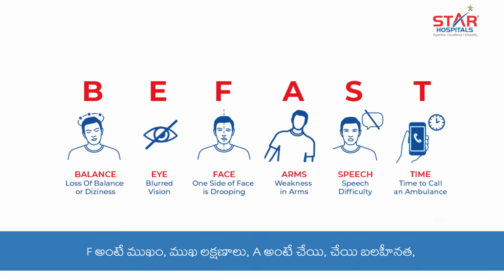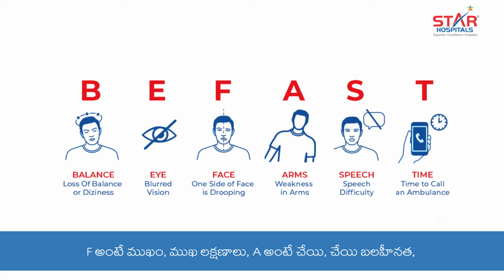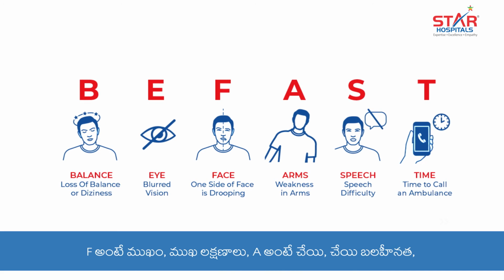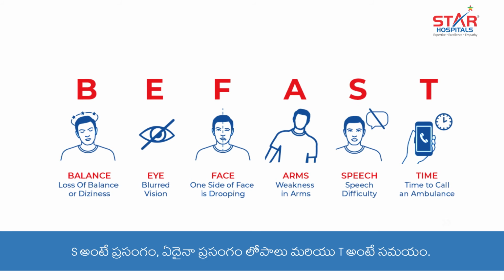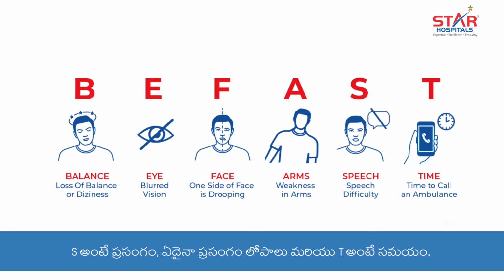Understanding Brain Stroke: Stay Aware this World Stroke Day!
Join Dr. Mahesh Reddy, Consultant in Interventional Radiology at Star Hospitals, as he discusses the critical topic of brain stroke, focusing on its two main types: ischaemic and haemorrhagic strokes. An ischaemic stroke occurs due to blockages in the arteries, affecting blood flow to brain tissues, while a haemorrhagic stroke results from ruptured blood vessels causing bleeding in the brain.

In this video, you'll learn about the key symptoms of a stroke, such as facial drooping, speech difficulties, and weakness on one side of the body. Dr. Reddy emphasises the urgency of seeking medical attention: "Time is brain." The sooner a patient receives treatment, the better the prognosis, with potential interventions like IV thrombolysis and mechanical thrombectomy available to restore blood flow.

Understanding the BE FAST acronym is crucial for recognising stroke symptoms and acting quickly. Here's what BE FAST stands for:

B - Balance: Sudden loss of balance or coordination.
E - Eyes: Sudden changes in vision, such as blurred or double vision.
F - Face: Look for facial drooping or unevenness when the person smiles.
A - Arm: Check if one arm drifts down when both arms are raised.
S - Speech: Listen for slurred speech or difficulty speaking.
T - Time: If you notice any of these symptoms, call emergency services immediately—time is critical!

Discover how Star Hospitals is equipped with state-of-the-art facilities for effective stroke intervention. Stay informed this World Stroke Day and be prepared to BE FAST!